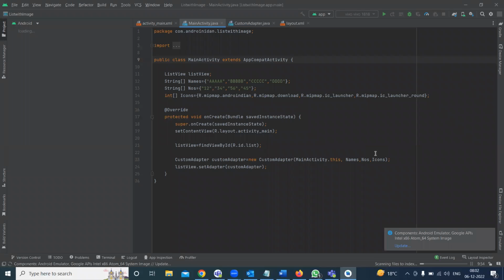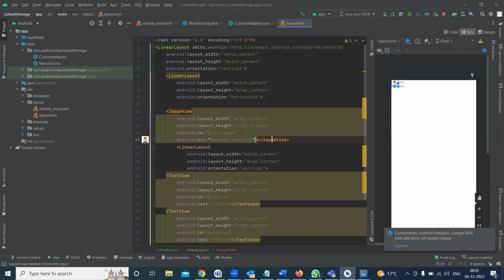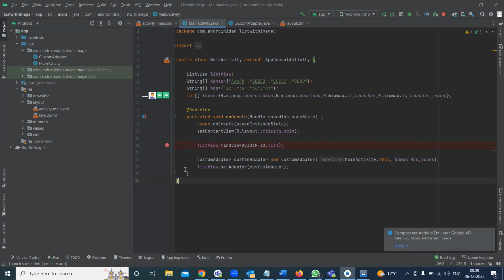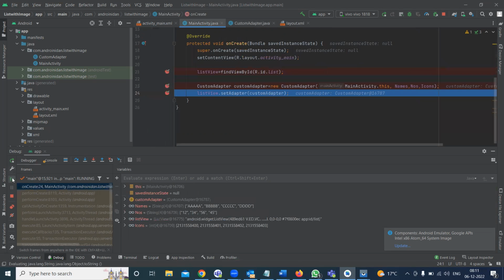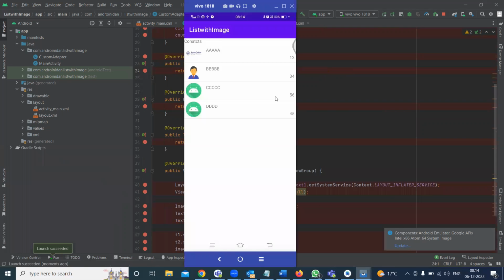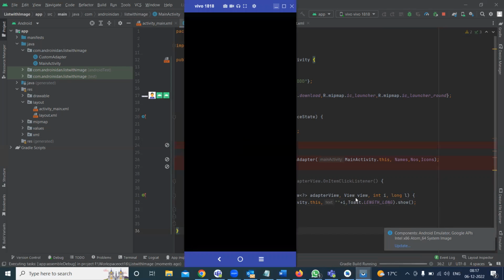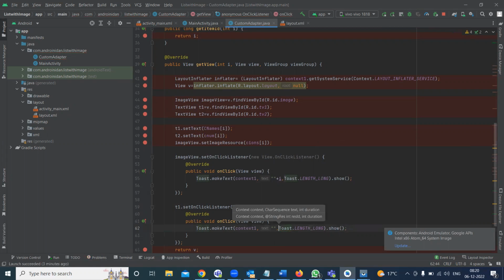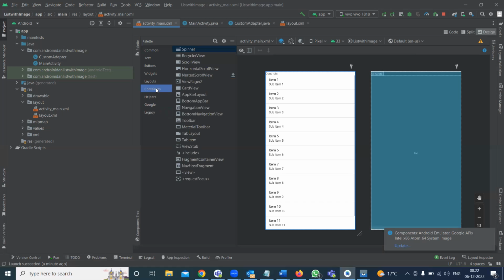Day 27 - Android App Development Android Tutorials | AndroIndian